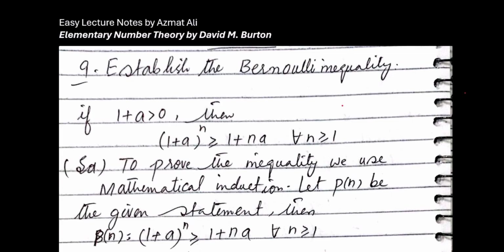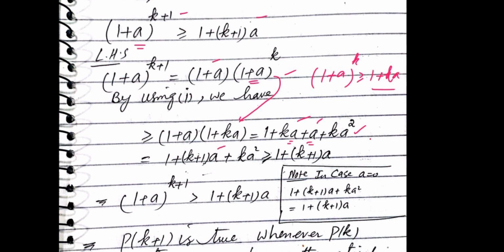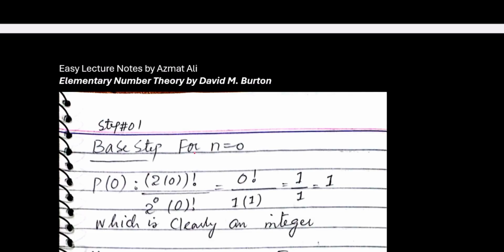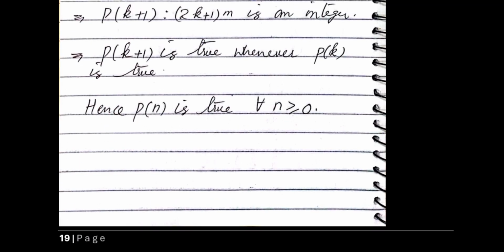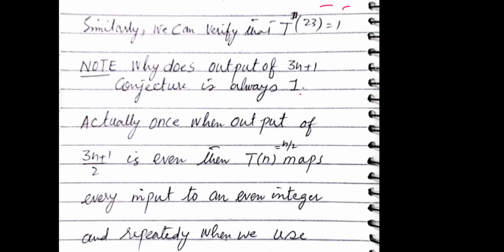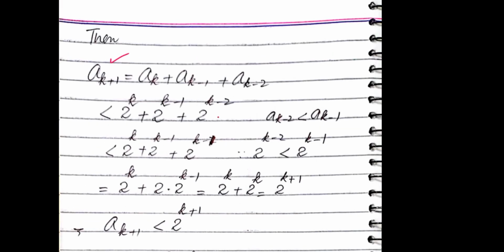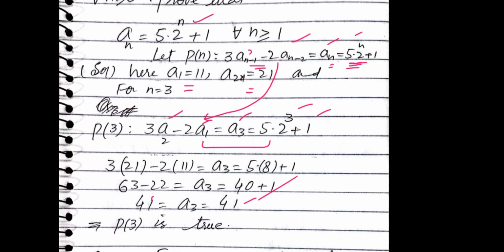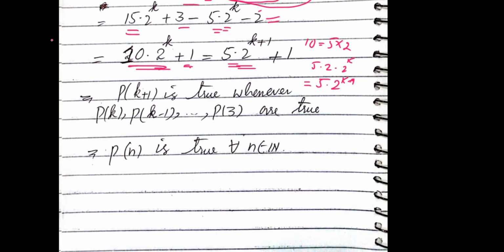8. Problems 1.1, Question 9-14 || Elementary Number Theory by David M. Burton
In this video I will discuss question 9 to 14 from  problems 1.1 that is related to Principle of Mathematical Induction given in the book of Elementary Number Theory by David M. Burton.